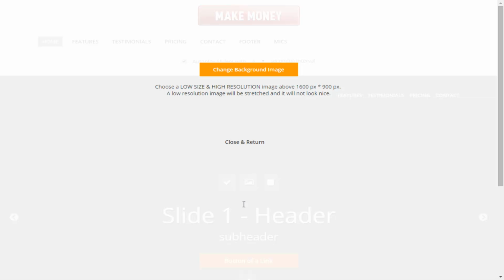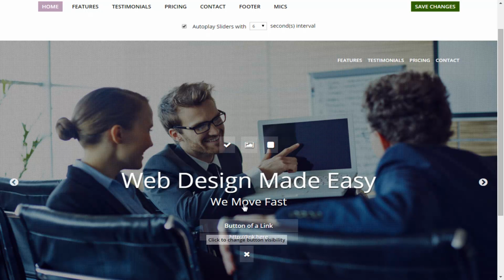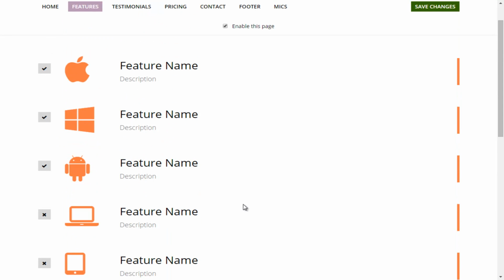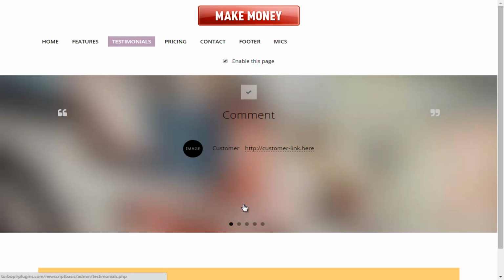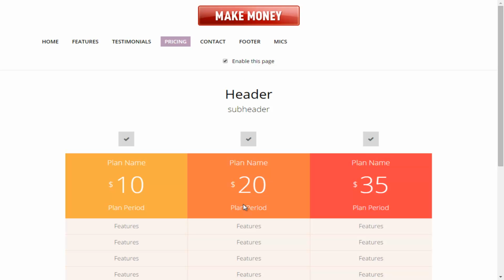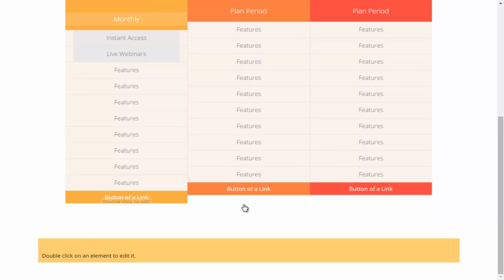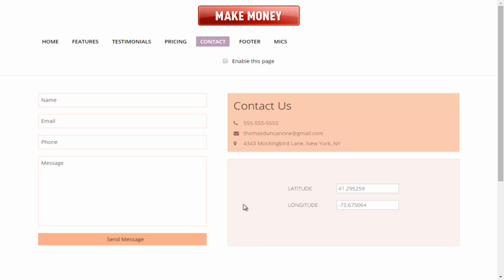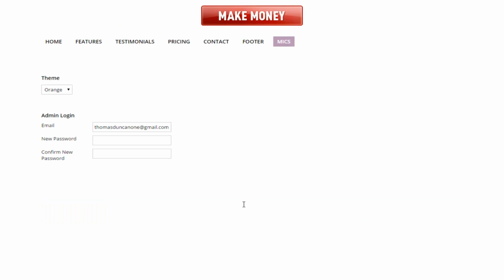Video Tutorial Turbo Site Builder build like a PRO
for acopy of this fantasic Site Builder at a silly price.